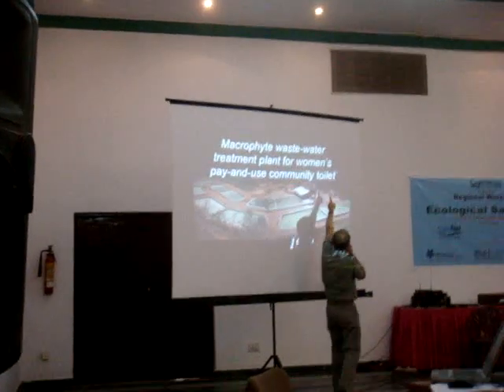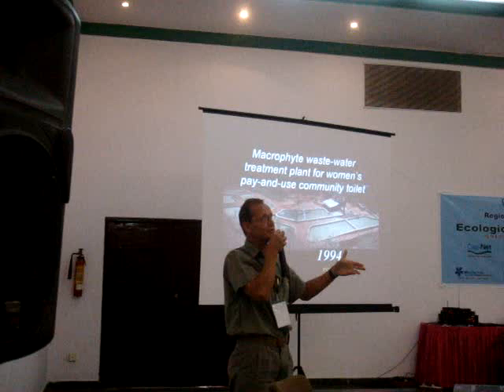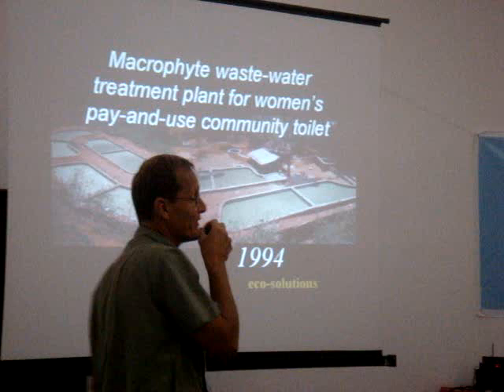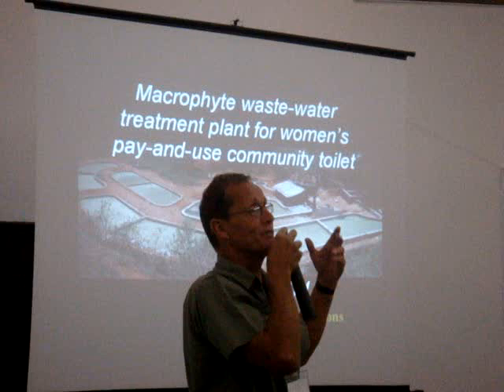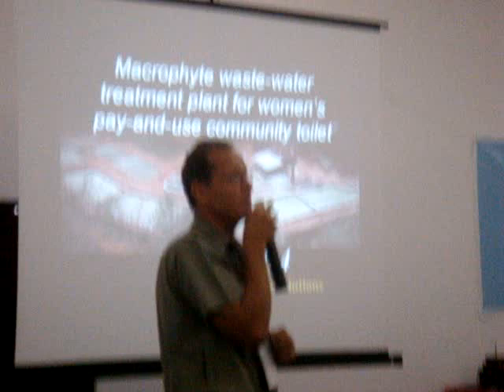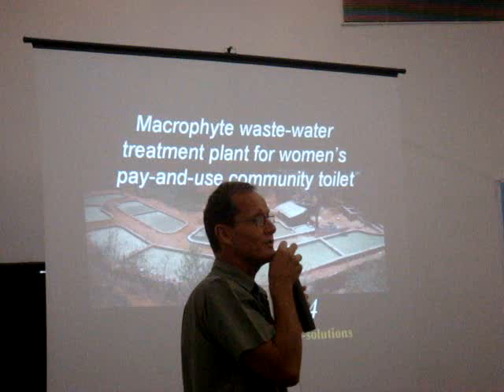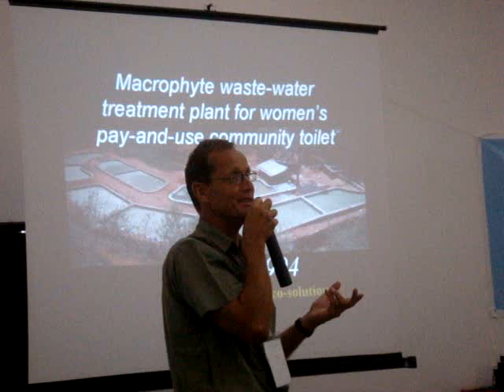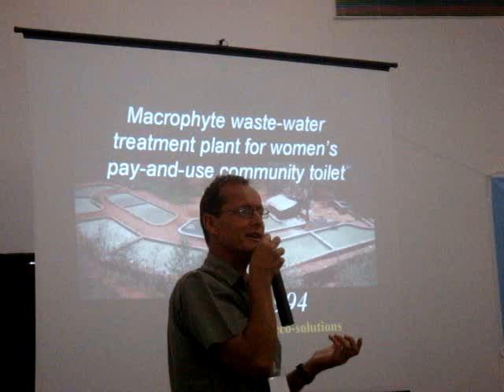Ecosan-Roots in India - Paul Calverts journey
Paul Calvert in many ways has been the pioneer with the modern Ecosan movement in India. Starting with his work in the fishing villages of Kerala and working especially with women who needed solutions for the sanitation problem there. Paul went on to designing and building the first source separation and composting toilets there.During the recent CAPNET/Arghyam et al Ecosan conference it was a privilege to recognise Paul Calvert's efforts and the peer group presented him a shawl. is Pauls website.